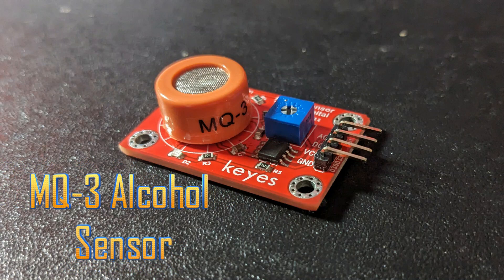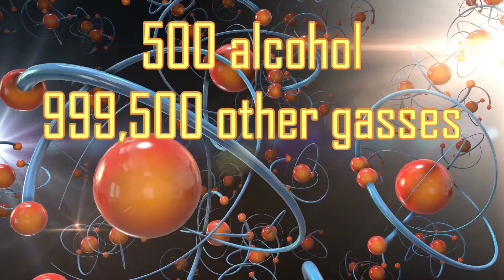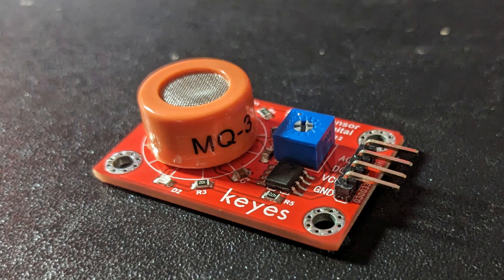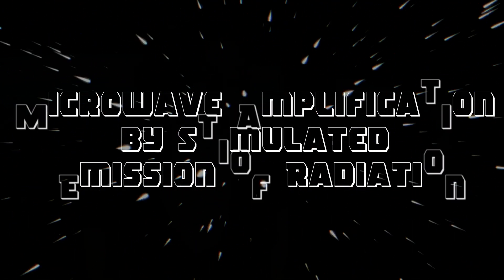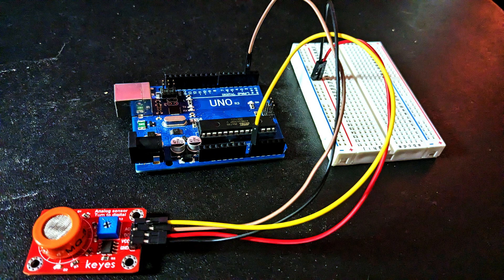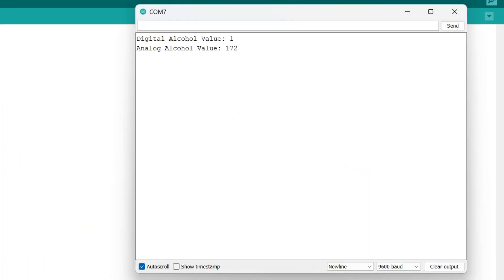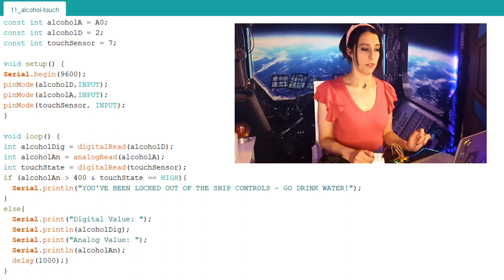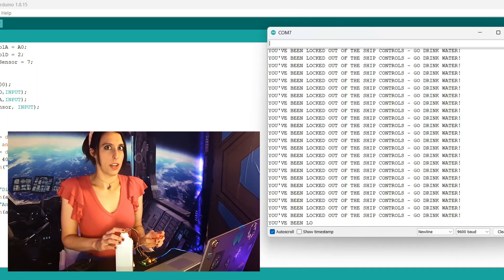Don't Drink & Fly With Arduino Alcohol & Touch Sensors!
Today we're making an equally reckless and responsible decision that I'm sure will never have negative repercussions in the future.

In this beginner Arduino tutorial, we'll talk about how alcohol and touch sensors work. Then we'll do two projects to see the alcohol sensor in action and then integrate the touch sensor.

0:00 Intro
0:23 Alcohol & Touch Sensors
2:16 SPACE FACTS - Alcohol Clouds
3:37 Read Digital & Analog Sensor Data
5:07 Integrate the Alcohol Sensor & Touch Sensor
6:12 Wrap-up